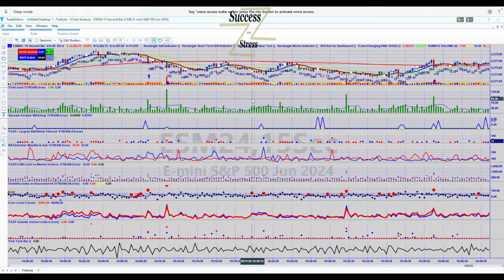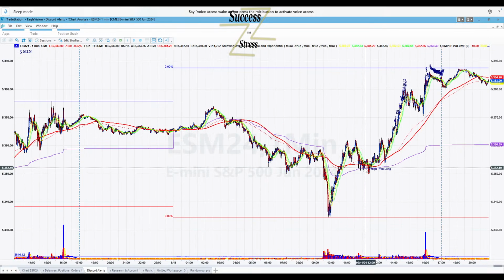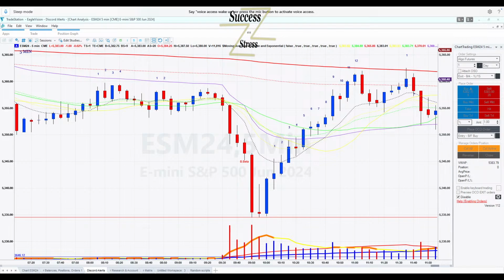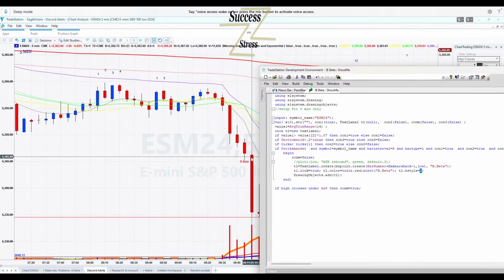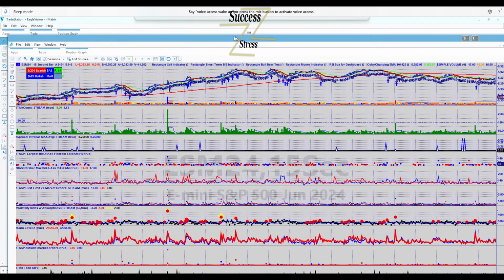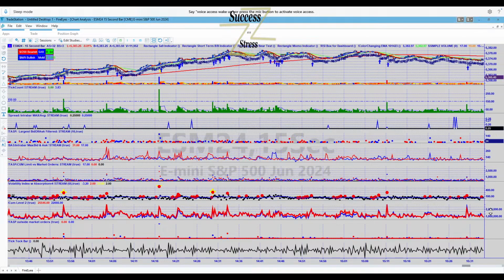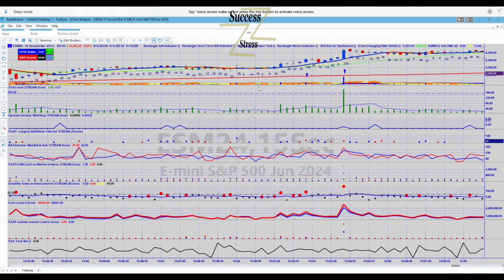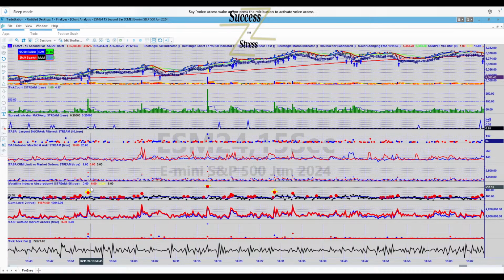TradeStation: Easy Language: Youtube Question: Alignment of Text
How to align your text from different points of a bar.

.If you are interested in coding on the Tradestation platform to help gain an edge on the market. then join me as I learn something new OR code something new. Always learning. Always Forward. Forward Always

 / joakimkarud
Support by RFM - NCM: